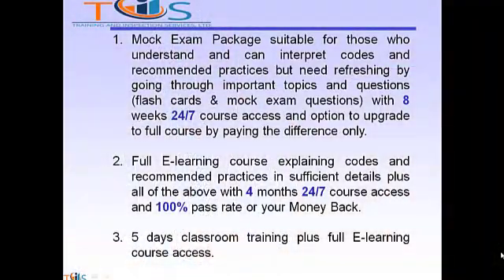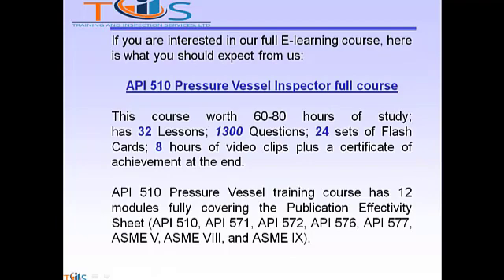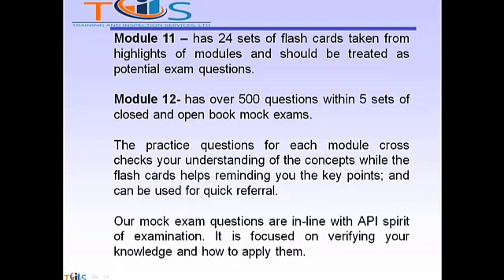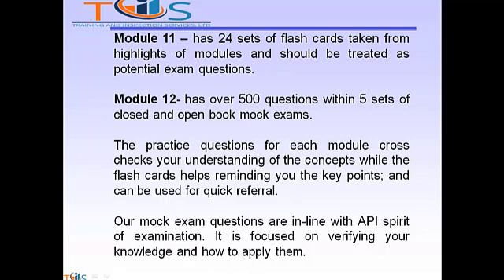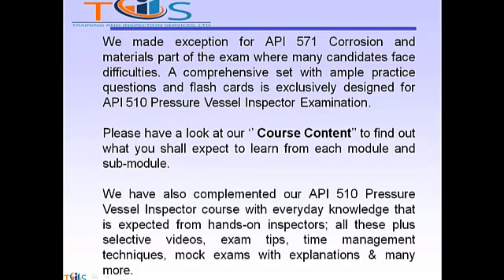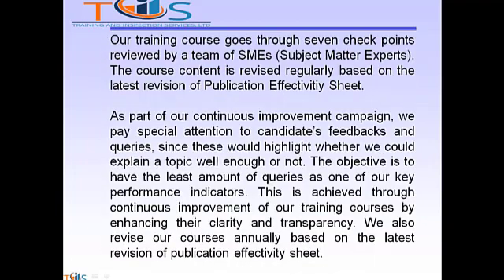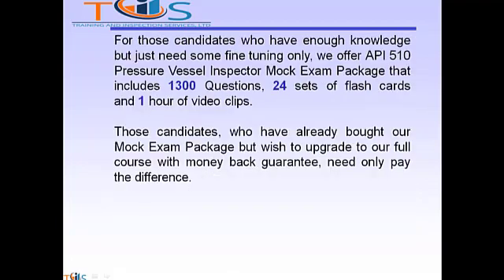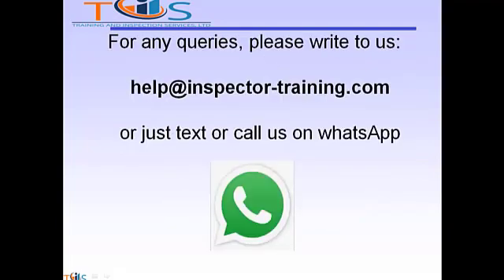API 510 Pressure Vessel Inspector | Online Training Course